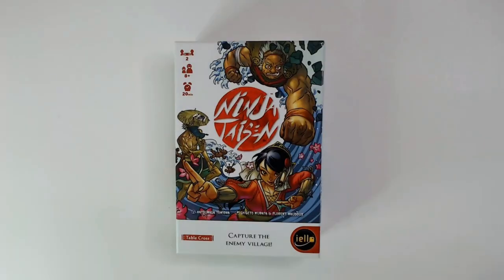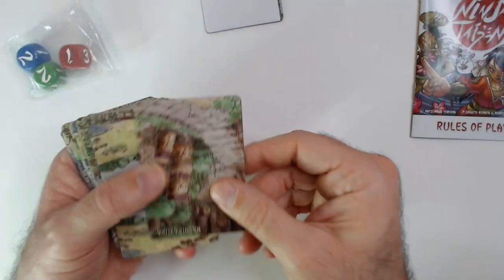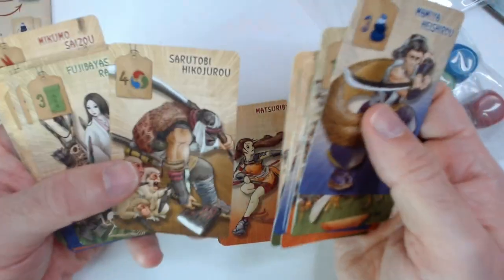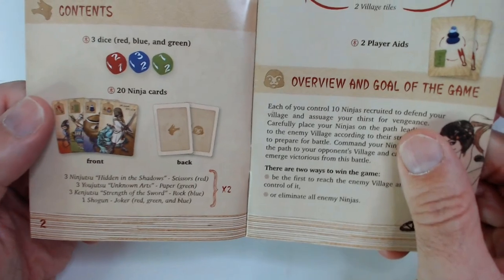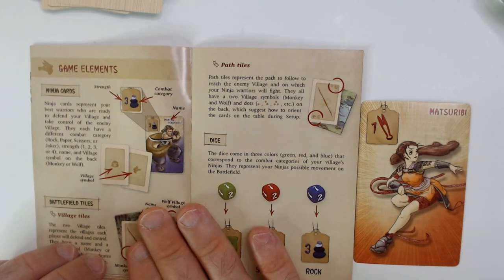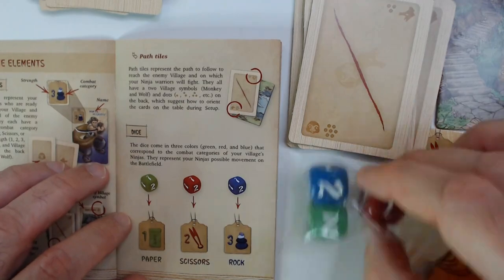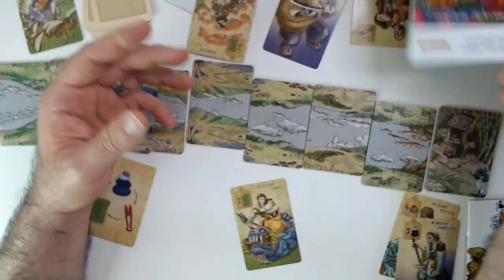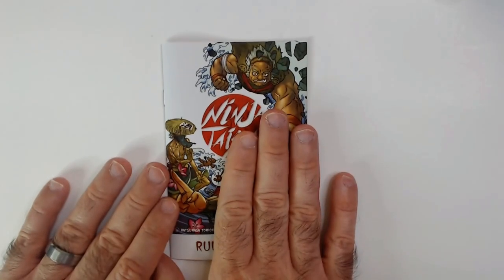Ninja Taisen Card game with instructions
Overview of the game along with the rules.